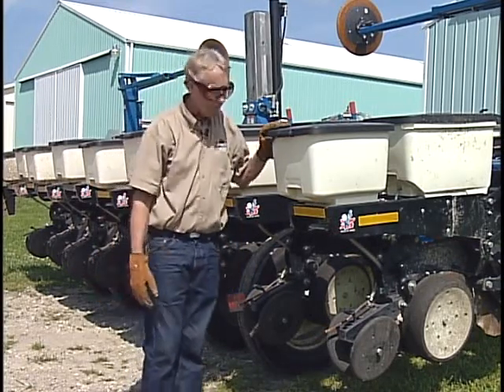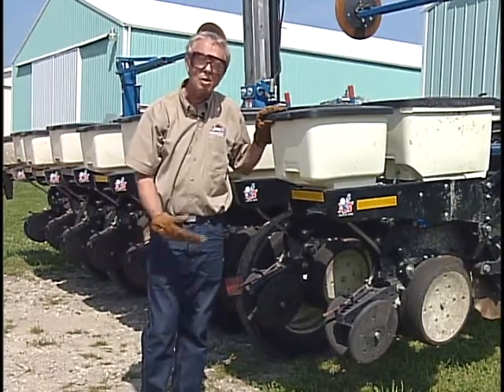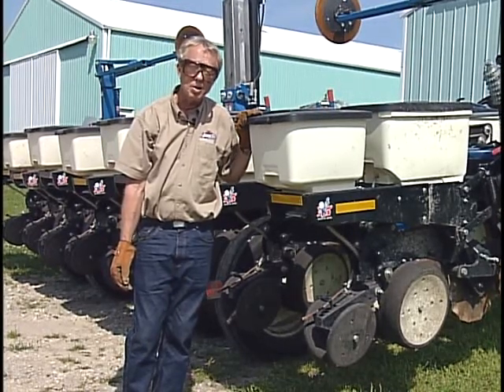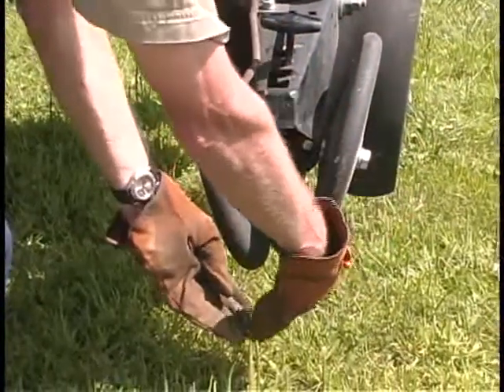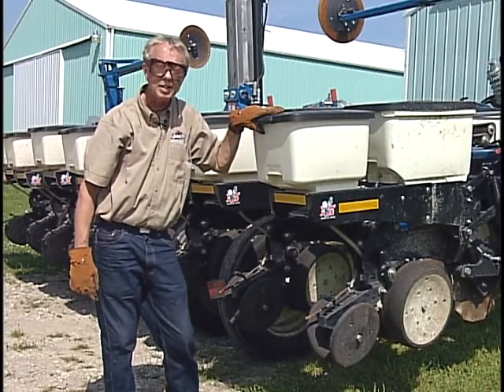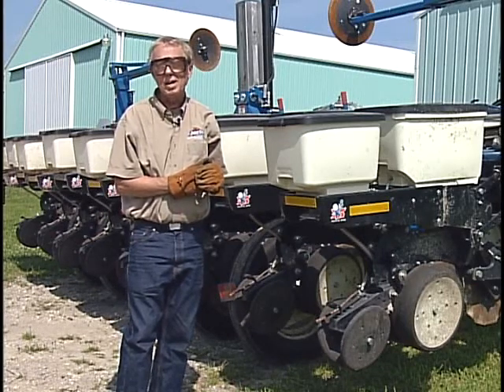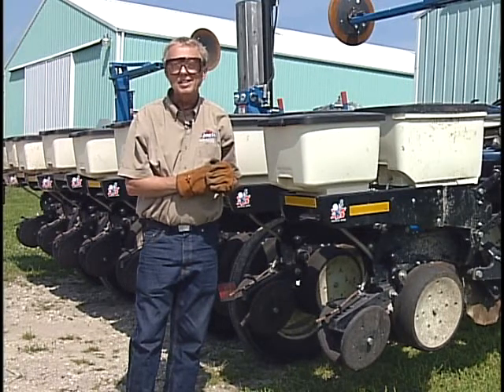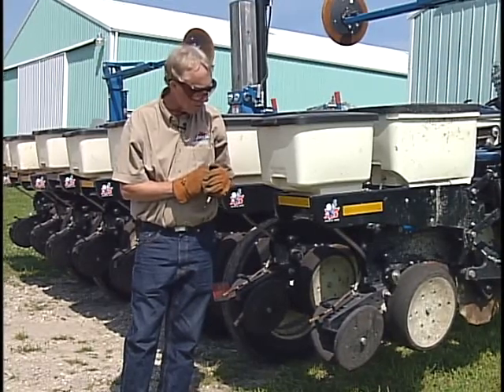Converting Your Planter for No-Till Operation: Closing Systems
Closing Systems

Pressure on closing wheels or covering discs should be adjusted as soil moisture changes to create soil contact with the seed without over-compaction.

In cases of wet soil, using a float setting (no down spring pressure) on the closing wheels may improve germination.  Using closing wheels with fingers rather than conventional wheels with a continuous rim may result in lighter pressure on the soil.

Drag chains may also be used to move soil lightly over the seed furrow without adding surface pressure.